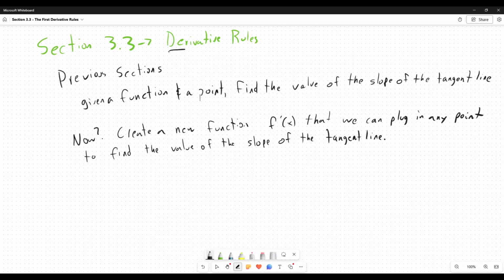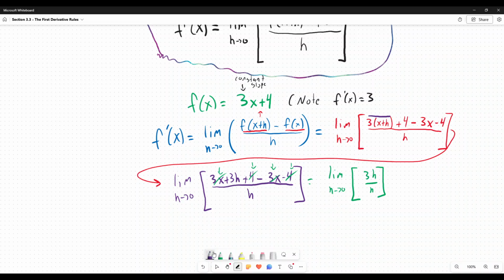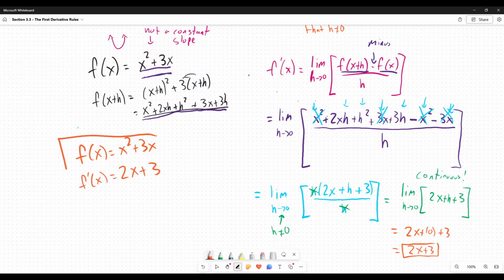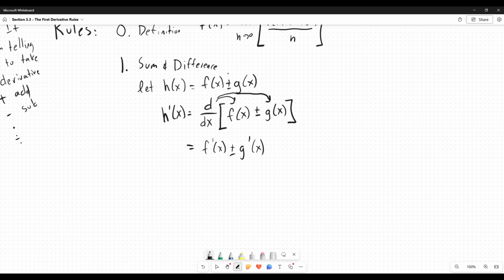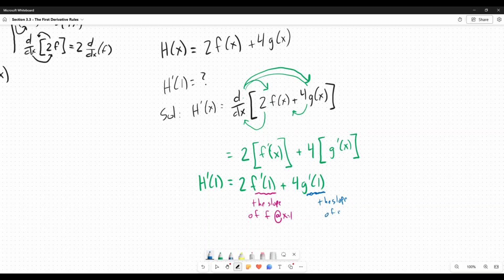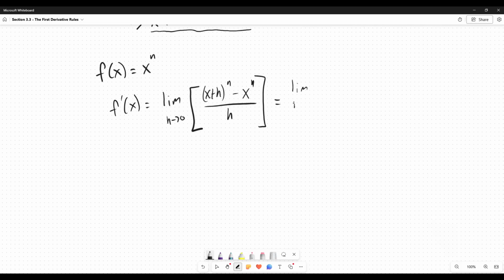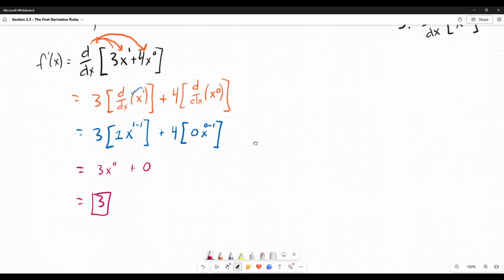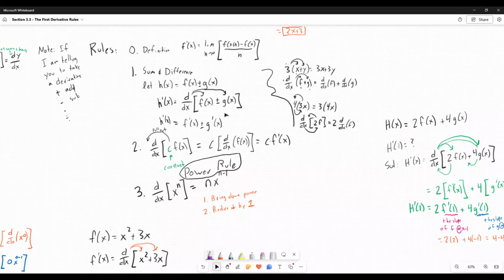UCA MATH 1496 33240 Section 3.3 - The First Derivative Rules